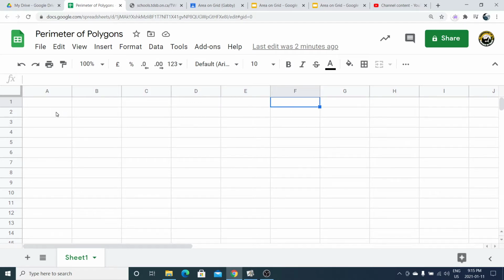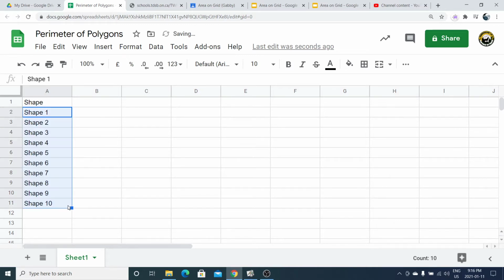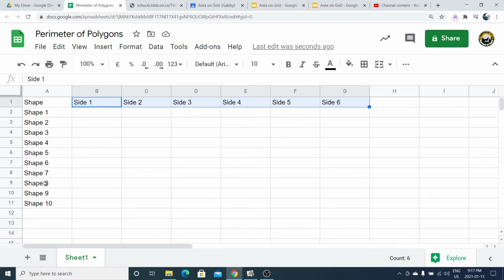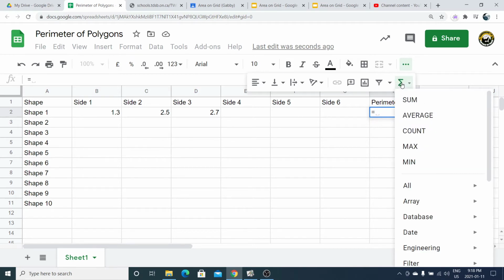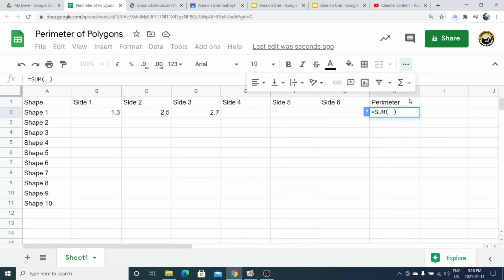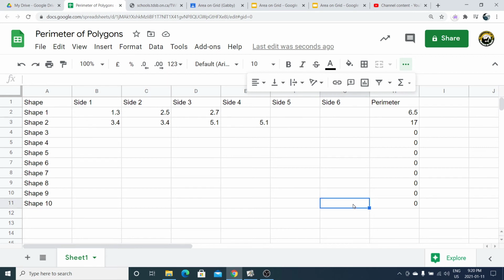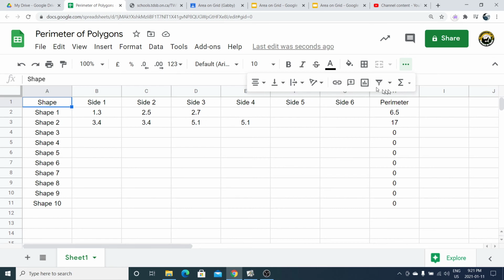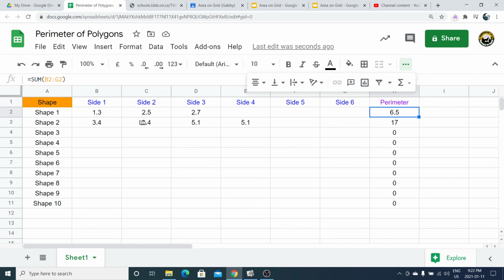Using Google Sheets to Calculate Perimeters of Polygons